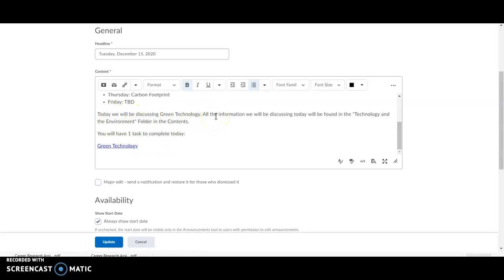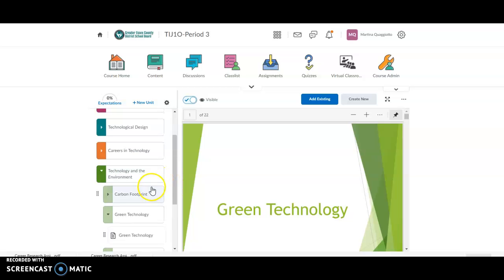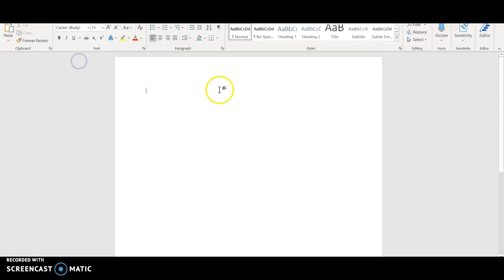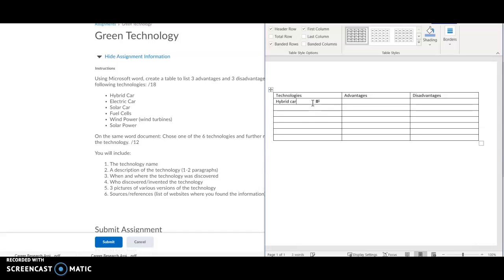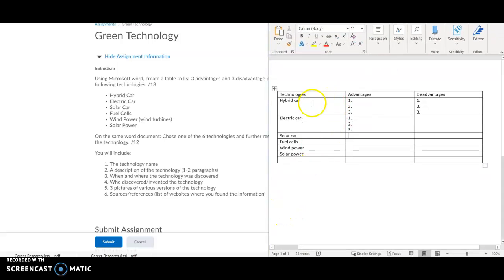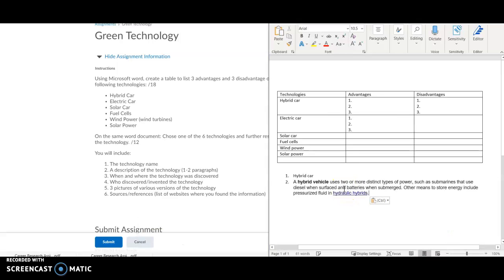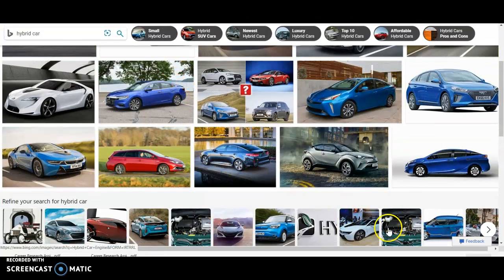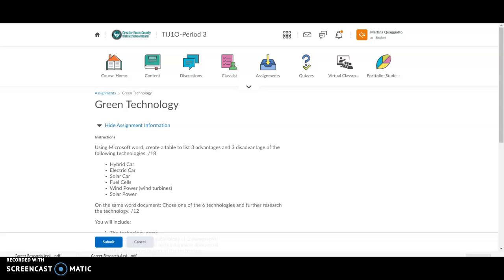Green Technology Task